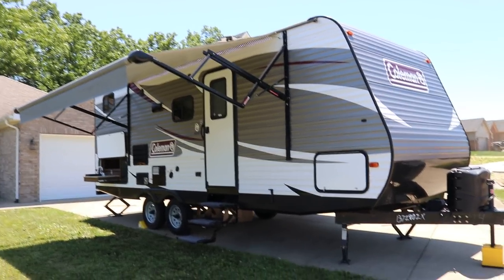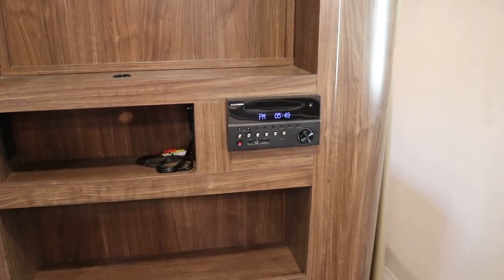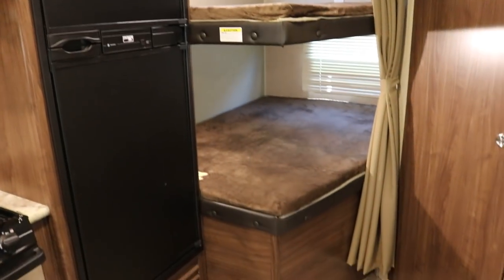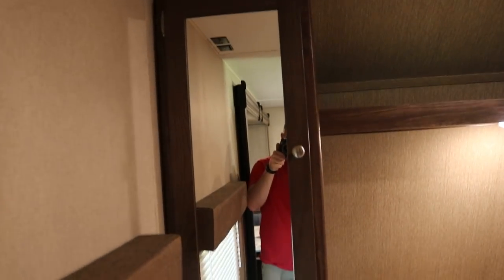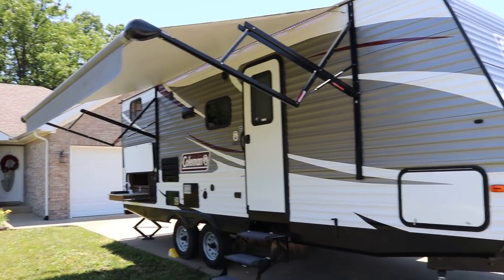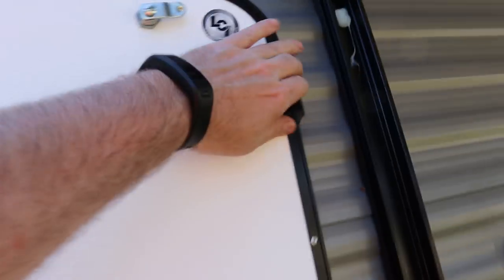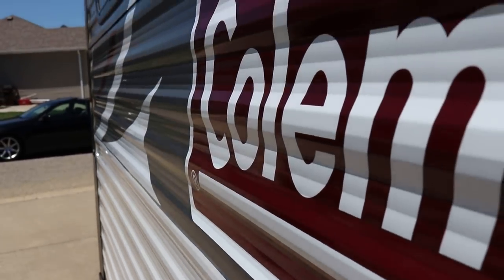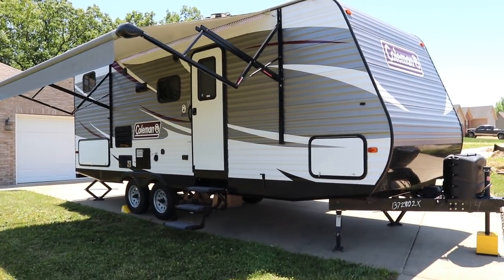2017 Coleman Lantern 244BH bunkhouse travel trailer walk-around tutorial video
SOLD 7/10/2018
For Sale By Owner: SOLD 7/10/2018
HelpSellMyRV.com
Louisville Kentucky